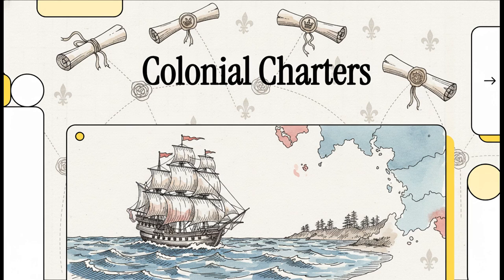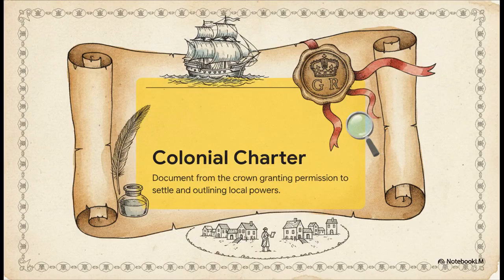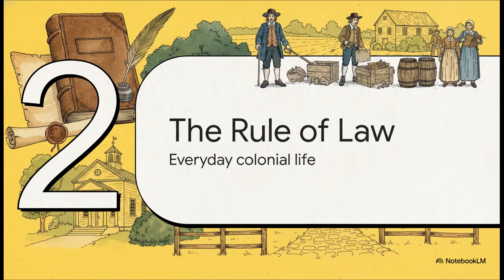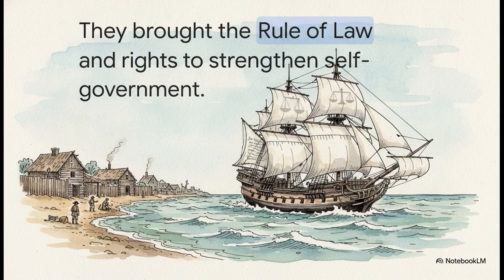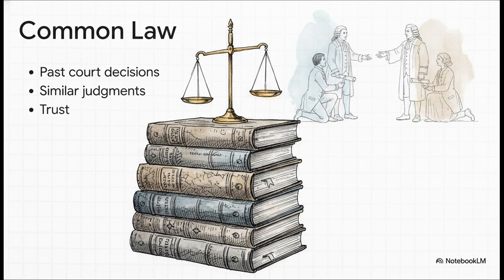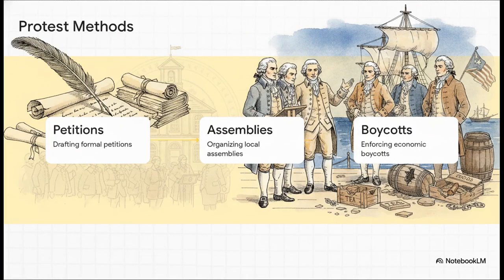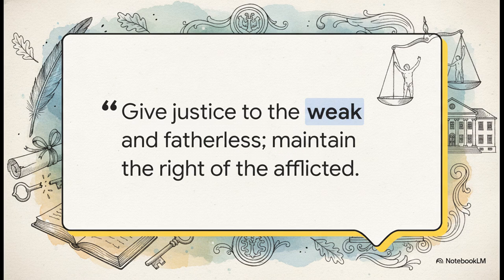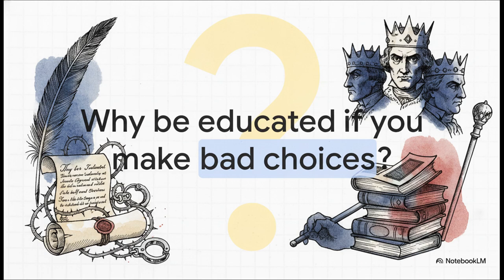Colonial Charters, English Rights & the Rule of Law | Grade 8 Social Studies Week 2 Day 4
Learn how colonial charters and English political traditions shaped rights, courts, elections, assemblies, and limited government in early America. This Grade 8 Social Studies lesson explains the rule of law, common law, due process, trial by jury, the rights of Englishmen, and why colonists treated written charters as both legal protections and plans for self-government.

In this lesson you'll learn:
• What a colonial charter authorized and how it organized councils, courts, voting, and assemblies
• Why the rule of law requires leaders as well as citizens to follow established law
• How common law and juries supported consistency, due process, and public trust
• Why regular elections and written procedures helped prevent arbitrary government
• How colonists later used petitions, assemblies, and boycotts to defend long-practiced rights

Psalm 82:3 connects fair rules and protected rights to justice for the vulnerable. Students consider how legal structures can restrain power and require leaders to act accountably.

📘 Continue learning with the accompanying workbook:
Grade 8 Social Studies Student Workbook: A Christian Homeschool U.S. History Curriculum